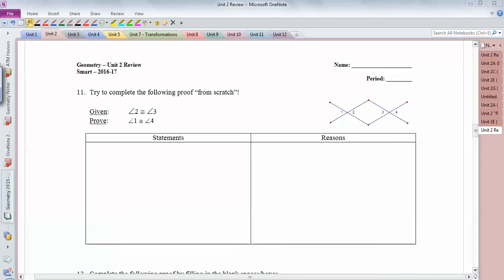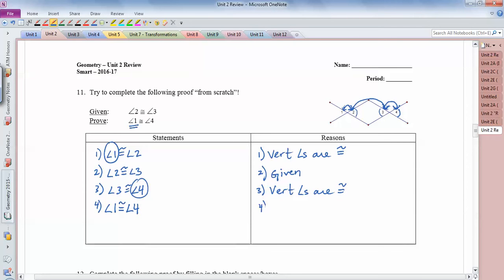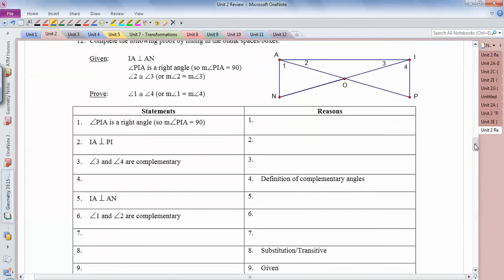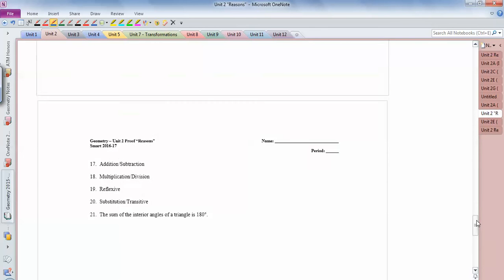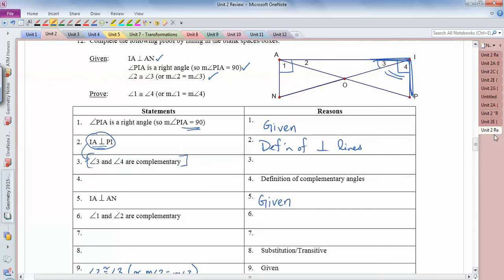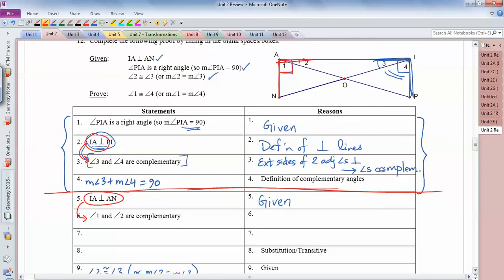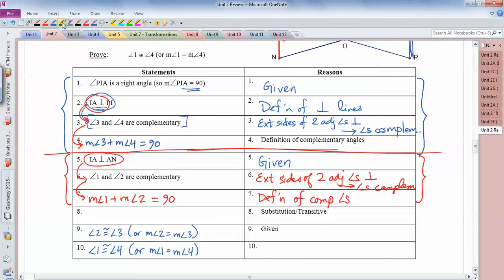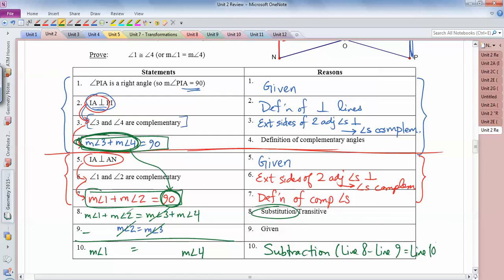Geo - Unit 2 Review #11-12